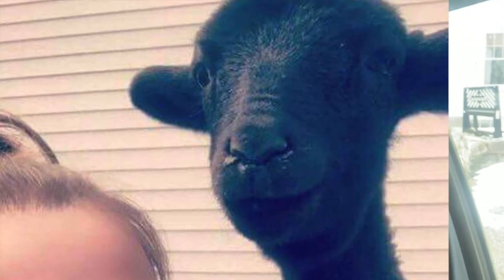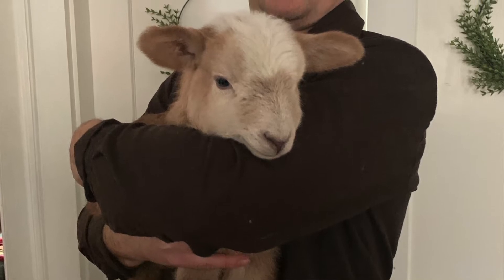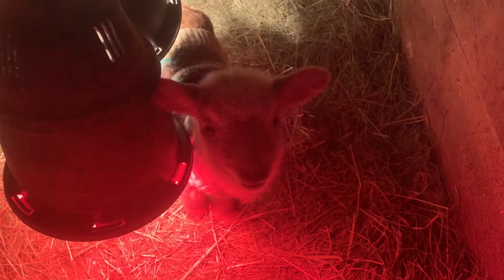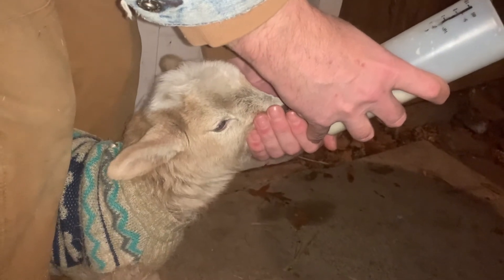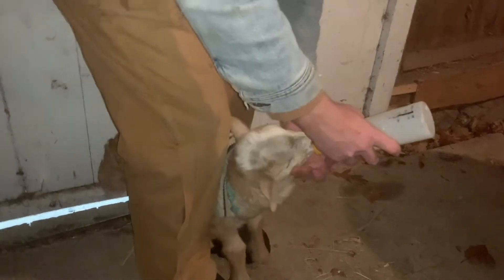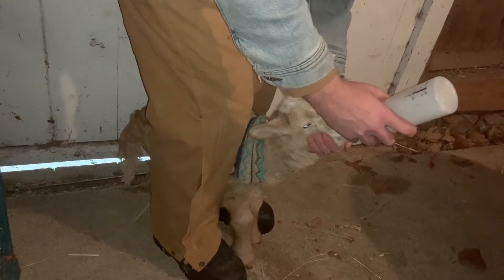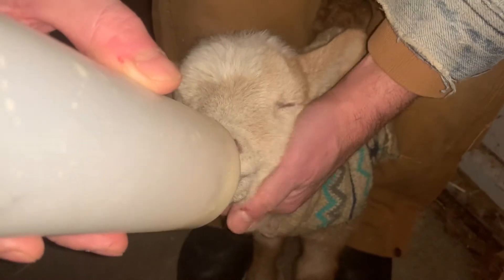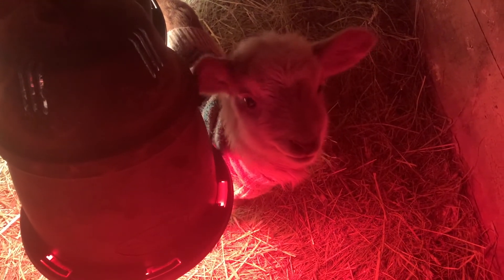How To Care For Your New Bottle Lamb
Today for 4-Minute Friday, I'll go over the basics of caring for your bottle lamb